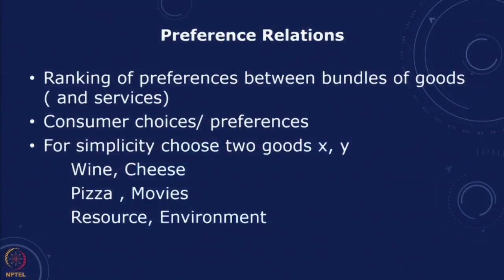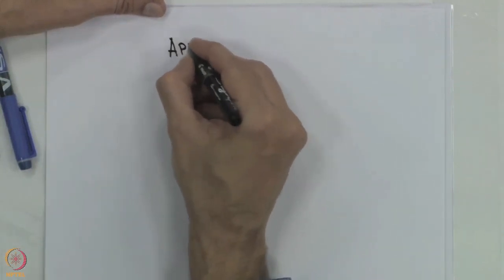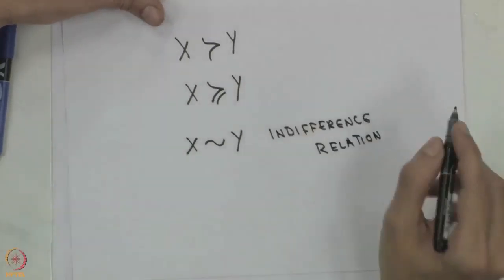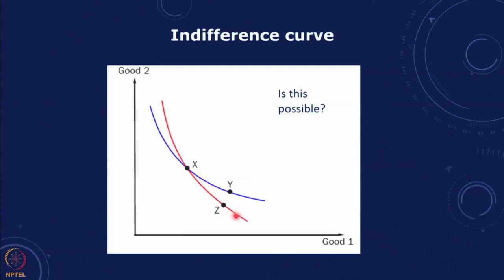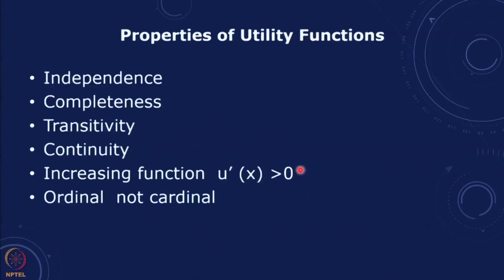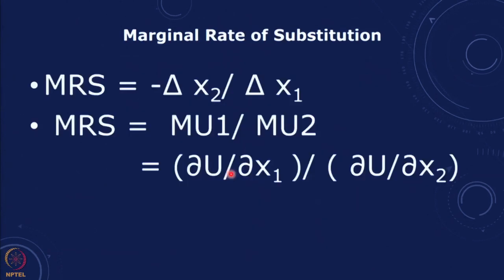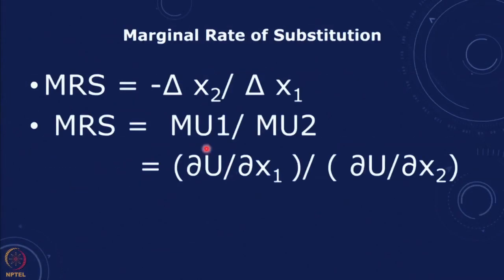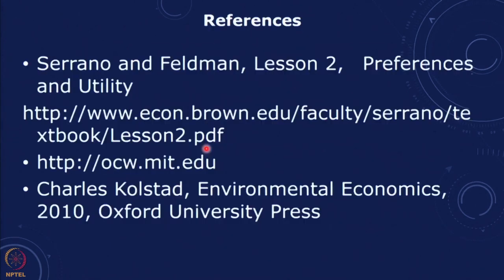Lecture 26: Preferences and Utility